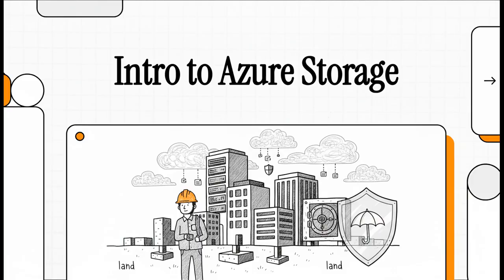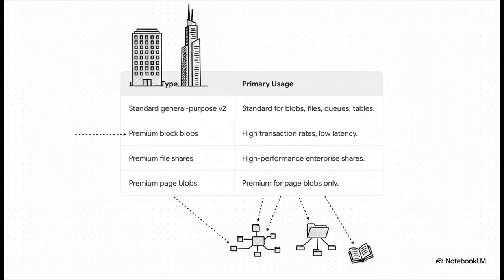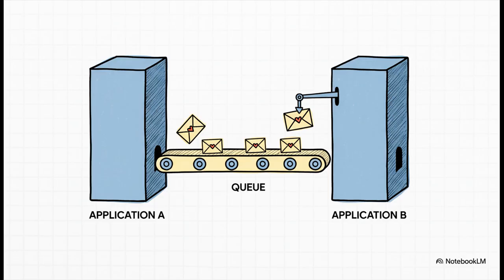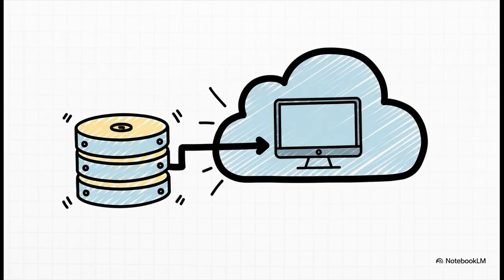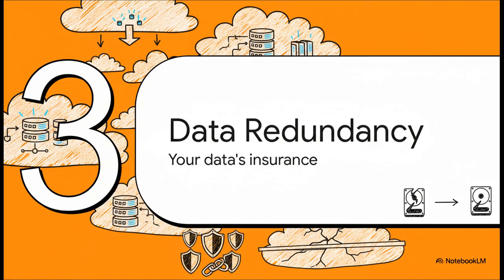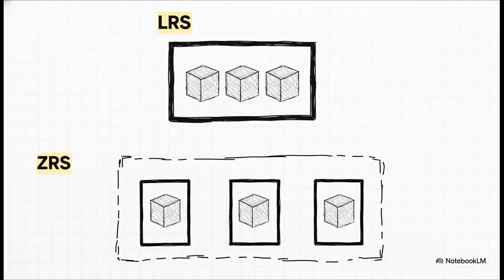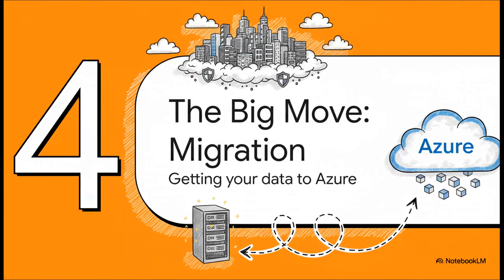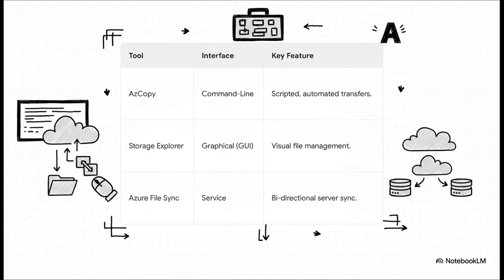Intro to Azure Storage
This video provides a comprehensive guide to Azure Storage, detailing its various account types, redundancy configurations, and core services. It outlines how users can choose between Standard or Premium tiers and explains the different levels of data protection, ranging from locally redundant to geo-zone-redundant storage. The material also defines primary cloud services like Blobs, Files, Queues, and Disks, while offering advice on selecting appropriate access tiers based on cost and retrieval frequency. Furthermore, it describes migration strategies using tools such as Azure Migrate and the physical Data Box for large-scale transfers. Finally, the source highlights file movement utilities like AzCopy and Azure File Sync for managing data flow between on-premises environments and the cloud.